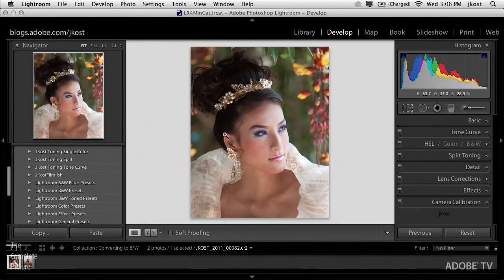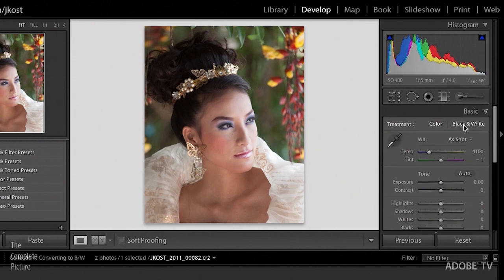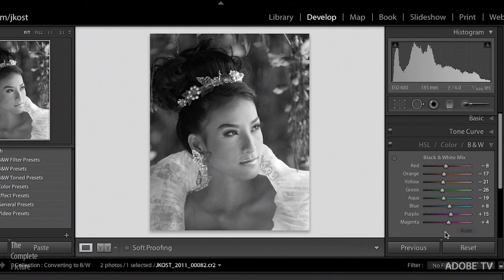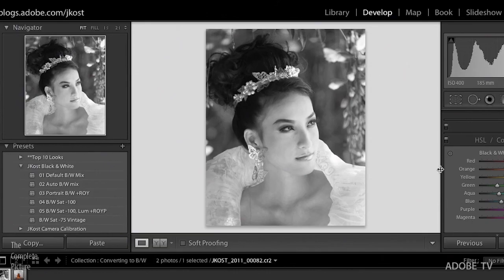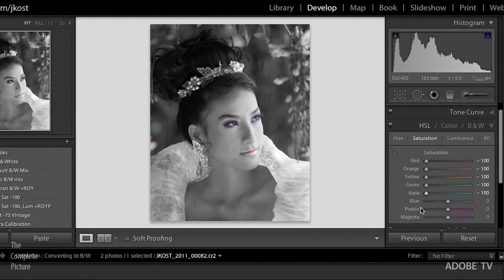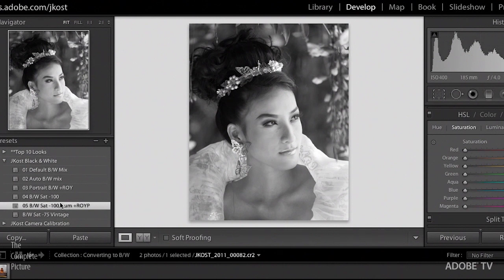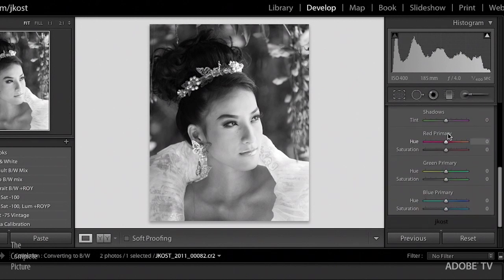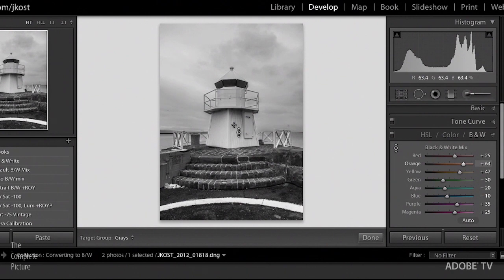Converting Images to Black and White in Lightroom 4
In this episode of The Complete Picture Julieanne demonstrates the best way to convert images to Black and White as well as how to save presets to increase your productivity. Go here
to download the presets discussed in the video. Note: although this video was recorded in Lightroom, the same techniques are available in Adobe Camera Raw in Photoshop CS6.